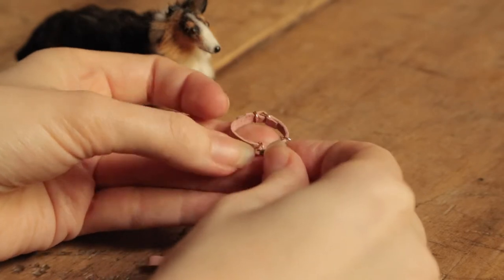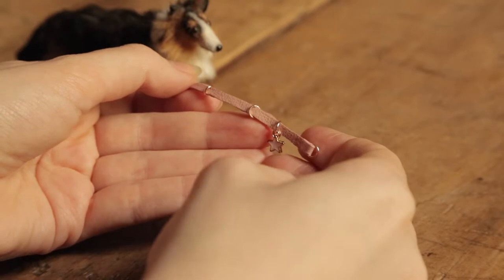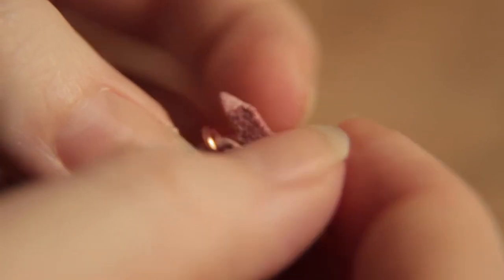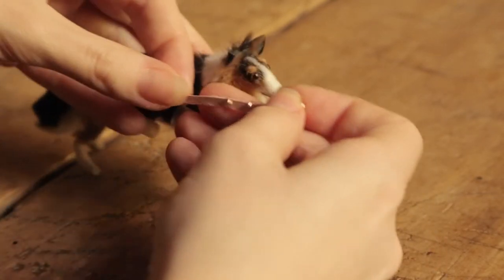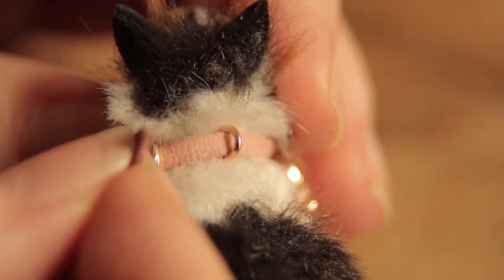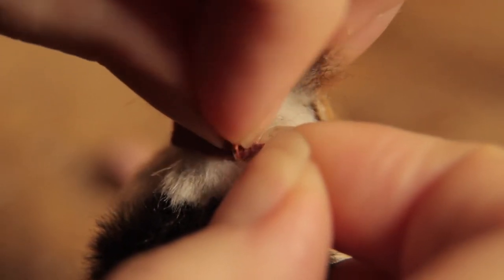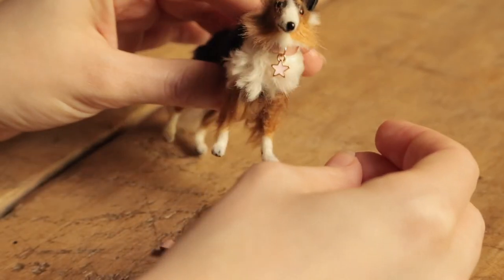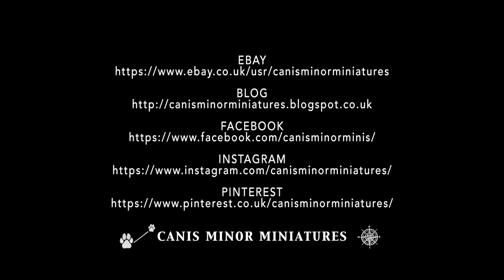Canis Minor: How to put on a Miniature Dog Collar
How to put on a Miniature Dog Collar

Hello,

I hope this helps demonstrate how to put one of my miniature dog collars on. You can also find a variety of miniature tutorials and more on my blog, Facebook, Instagram and Pinterest. Please visit and take a look at my eBay shop for dog miniatures and more. All of the links to these are below.

Instructions:

 1. Open the lobster clasp and unhook the lead from the collar, this will make it easier to put the collar on the dog.

2. Undo the collar by sliding the jump ring back off the end of the leather.

3. Gently pull the leather end out from the fixed jump ring, being careful not to loose the fittings.

4. First, we’ll run through doing the collar up without putting it on the dog.

5. Take the pointed leather end and feed it through the fixed jump ring. Adjust the fit by pulling more or less through.

6. When happy with the fit, fold the pointed leather end back on itself and through the other jump ring. Make sure to slide the jump ring far enough along to prevent it from accidentally come undone.

7. Now we will fit the collar onto the dog, following the same steps. Make sure that before you fit the collar it is up the right way; we don't want to put it on only to find his tag is reversed! Wrap the collar around the dog's neck, and feed the pointed leather end through the fixed jump ring.

9. Fold the pointed leather end back on itself and through the other jump ring.

8. This is the fiddly bit; you want to pull the jump ring backwards over the pointed leather end.

9. Once on, the collar should stay in place. The lead can then be attached or detached without the need to remove the dog's collar.

About Me:
I am a collector and creator of miniatures. I love to learn new ways of making projects and I hope I can share this with like minded people. Hopefully you’ll enjoy sharing this experience with me as much as I enjoy sharing it with you.

Canis xxx

Music used with thanks:
Sappheiros - Embrace